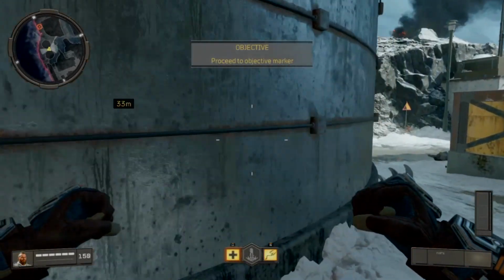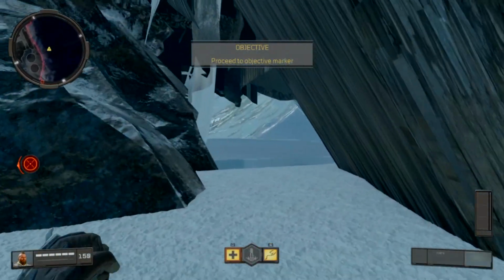SPECIALIST HQ SOLO GOD MODE / FULLY OUT OF PAYLOAD GLITCH | CALL OF DUTY BLACK OPS 4 | TUTORIAL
Today i will be showing you a God Mode/Fully out of map on Payload

The best place to find out about all the new Call of Duty Black Ops 4  glitches and spots.They go under the name of BO4 glitches, BO4 glitch, Black Ops 4 glitch, Black Ops 4 glitches, cod BO4 glitches. This includes wallbreaches, jump spots, out of the map glitches, duplication glitches, xp lobbys, gun glitches, unlimited supply drop glitch, unlimited glitch, free supply drops, emblem glitches, war mode glitches, headquarters glitches, zombies glitches, private match glitches and many more!

Request for PATCH - Treyarch / Activison